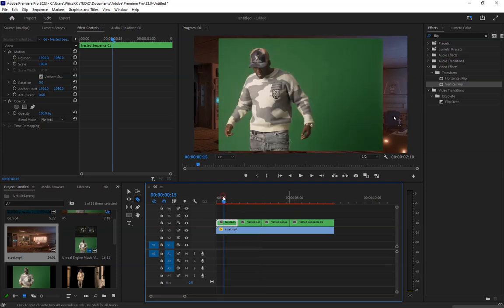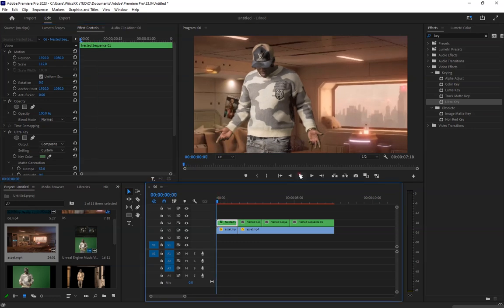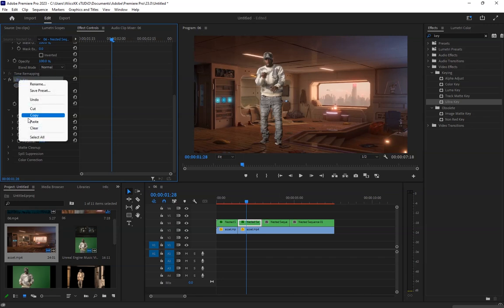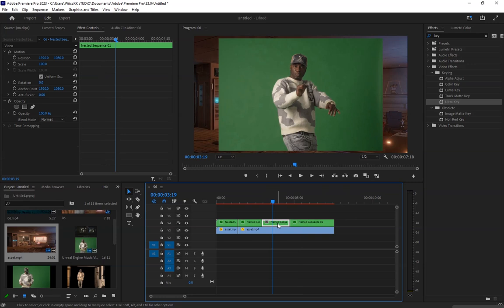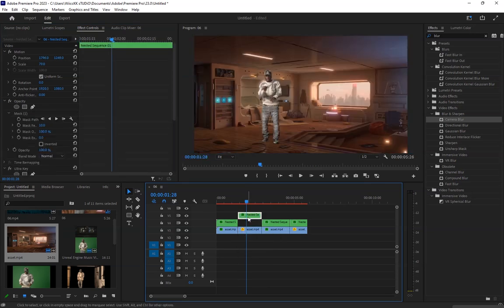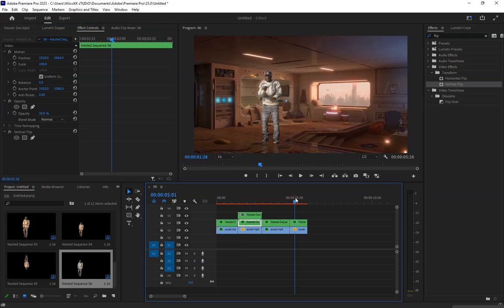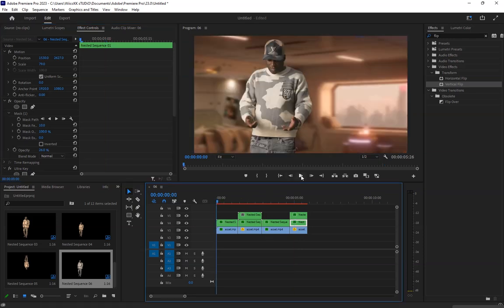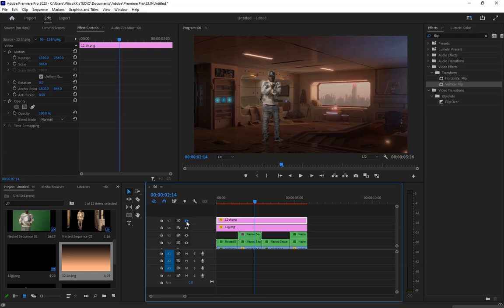How To Remove Green Screen In Adobe Premiere Like A PRO?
Immerse yourself in a futuristic experience as we take you on a thrilling journey into a 3D world! Get ready to explore breathtaking landscapes, interact with stunning visuals, and discover the infinite possibilities of this immersive realm. From mind-bending architecture to heart-pumping action sequences, this video will transport you to a world beyond your wildest dreams. So, buckle up and step into a 3D world like never before!